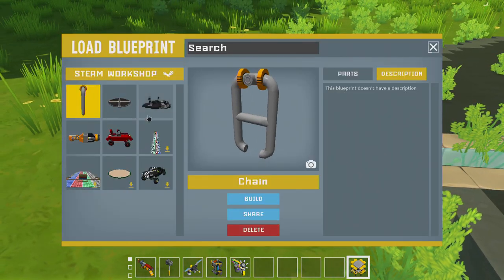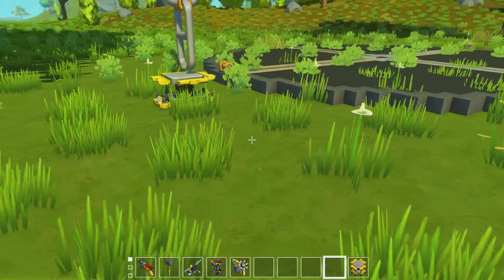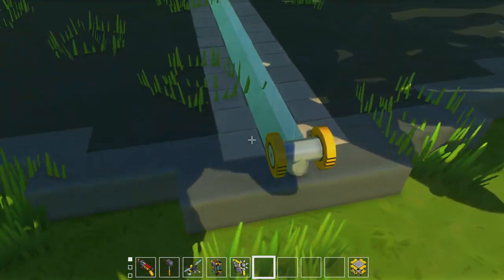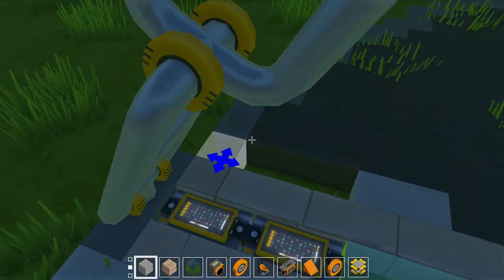The Flying Chandelier! (Strange UFO Carriage) - Scrap Mechanic Chandelier Base #1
Hey guys, Kaking here, today I'm gonna be playing Scrapmechanic. I'm making a Chandelier Base that will hang on the ceiling like a strange bat. I'm planning on having a lot of fun with this series expanding and improving this concept, so I'd appreciate it if you stuck around to find out what happened next. 😁